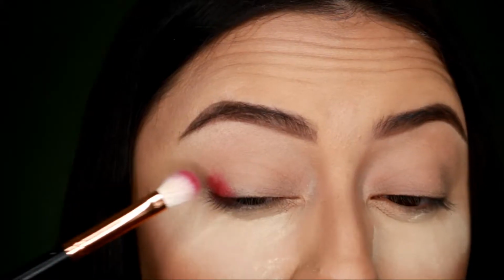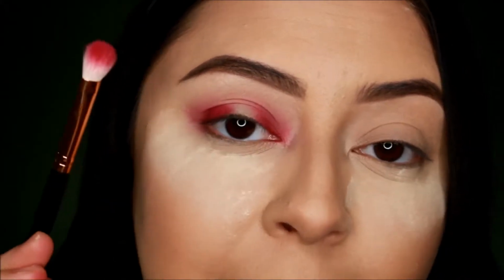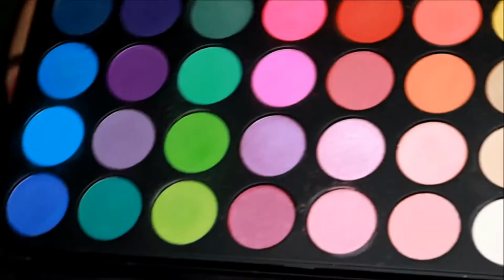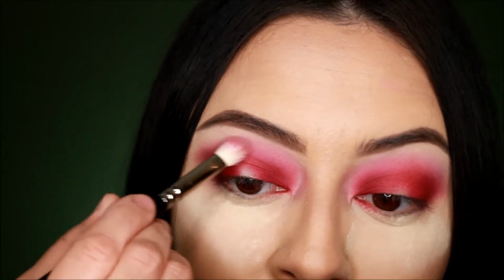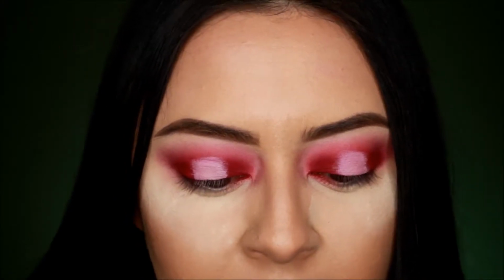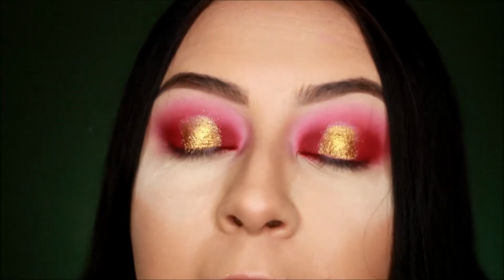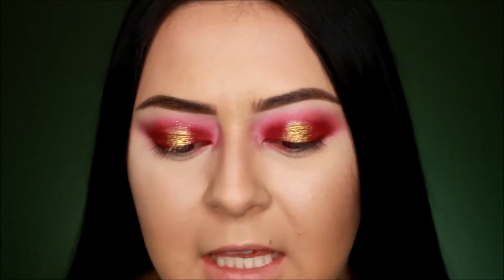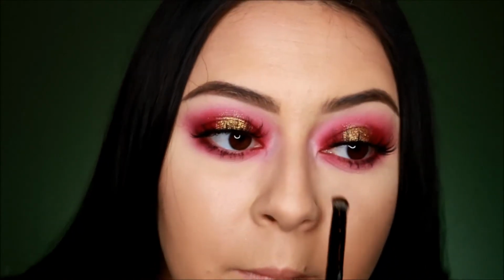Pink & Gold Halo Eye Makeup Tutorial |YvettesMakeup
PRODUCTS MENTIONED:
Morphe 35B Palette
INGLOT 122 Pigment
MAC "Bleaming Blush" Highlight
LASHES- I believe they are by the brand KOKO
BRUSHES-
MAC 217 + 148
Morphe R39